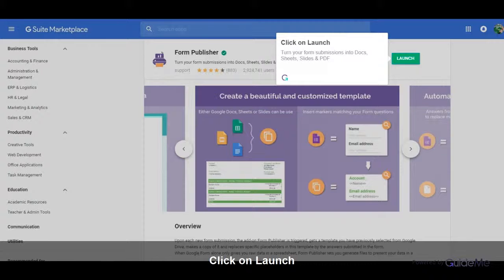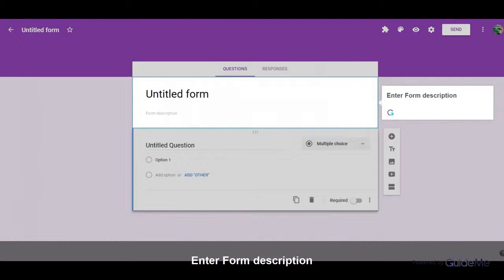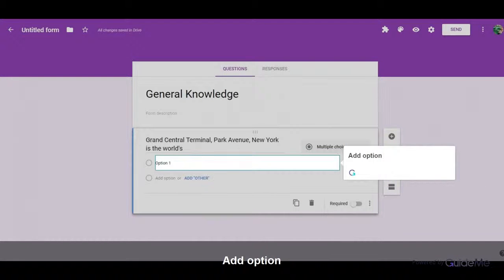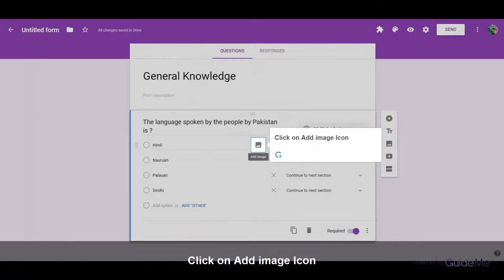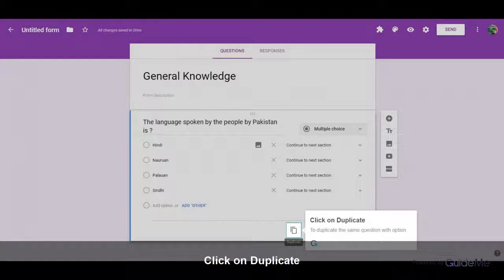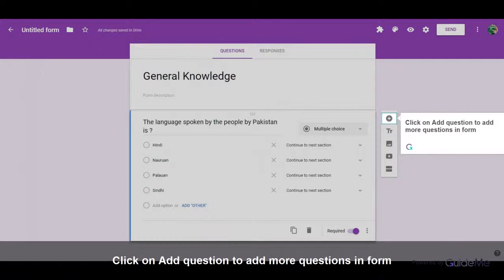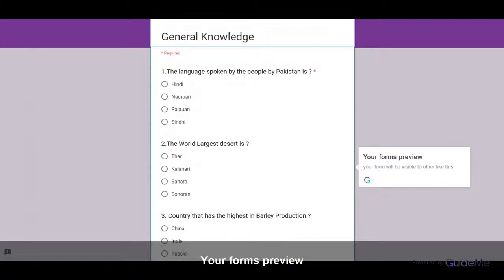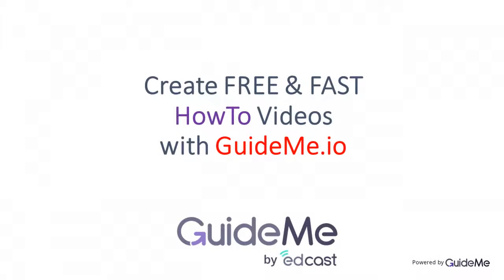How to Create a form in Form Publisher in G suite @gsuite ‏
Tour : How to Create a form in Form Publisher in G suite
1. Sign in to G Suite
  2. Click on Launch
Turn your form submissions into Docs, Sheets, Slides & PDF
3. Now you can start to use Form Publisher
 4. Enter Form description
  5. Here enter your questions and its type
6. Select Type of your question
 7. Add option
  8. Add option or ADD "OTHER"
Here you can add more options
9. Click on Add image Icon
 10. Insert image
You can insert image with your question. you can select one of the option to upload image.
11. Click on Duplicate
To duplicate the same question with option
12. To delete this question click on delete icon
 13. Click on Add question to add more questions in form
  14. Your Form is ready to view
15. Click on Preview
  16. Your forms preview
your form will be visible to other like this
17. Click on Edit icon to edit this form